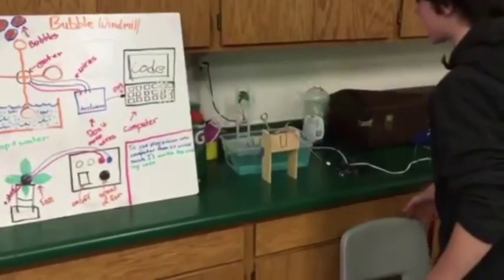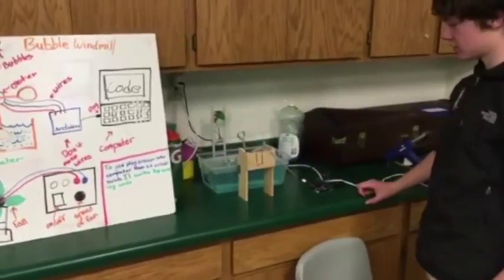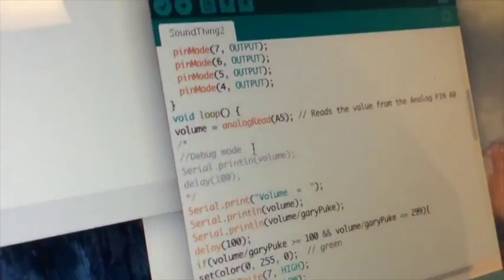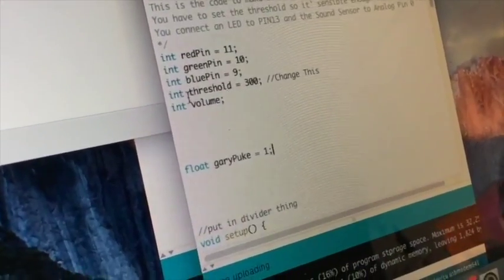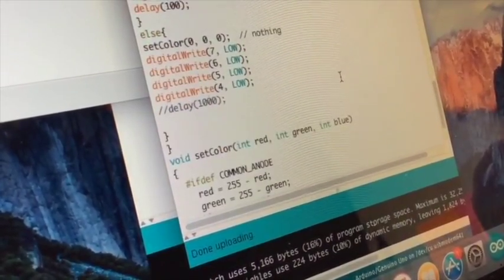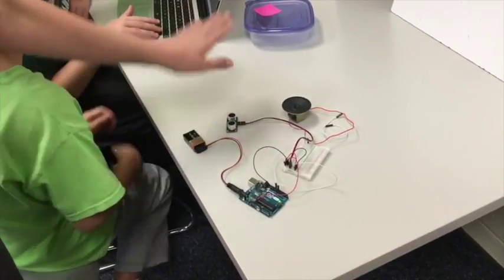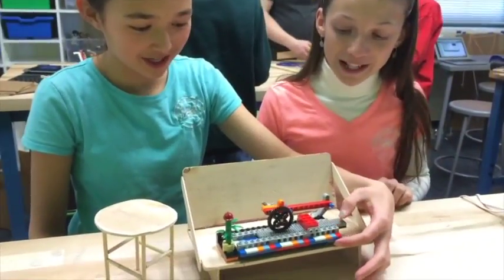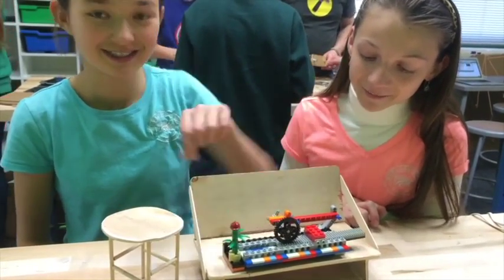Maker Tech Projects At Rowland Hall